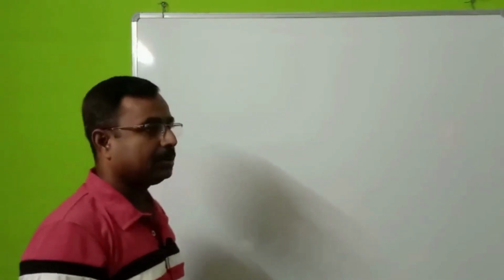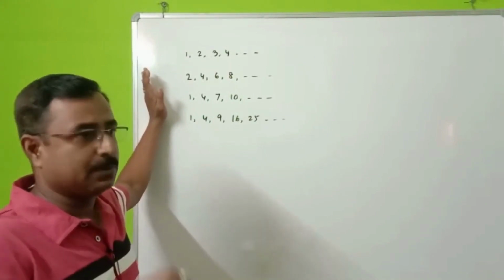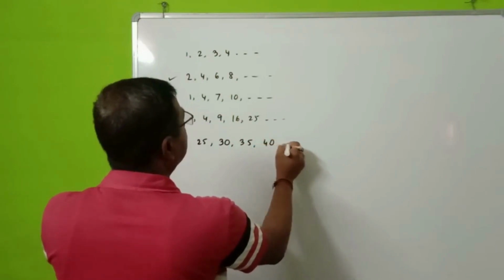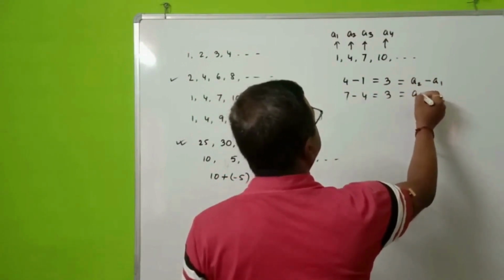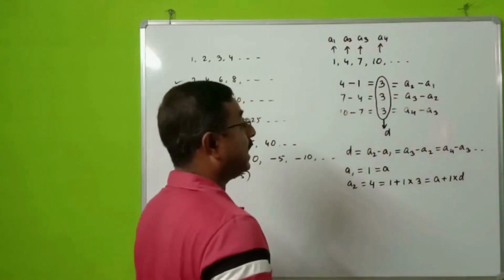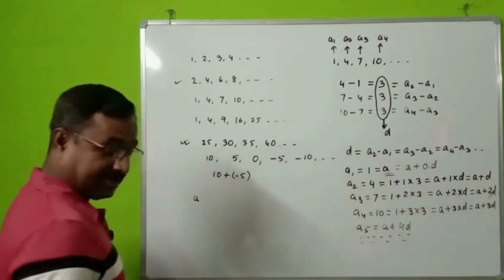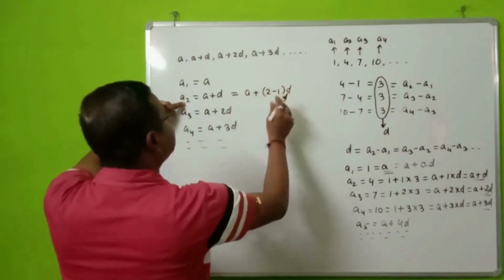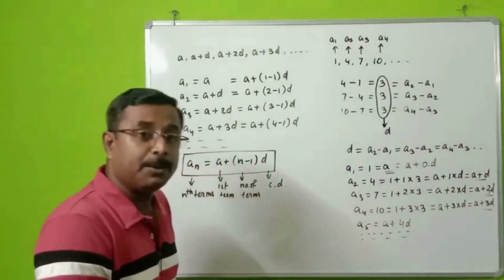SUCHARIT SIR,S CLASSES - ARITHMETIC PROGRESSION